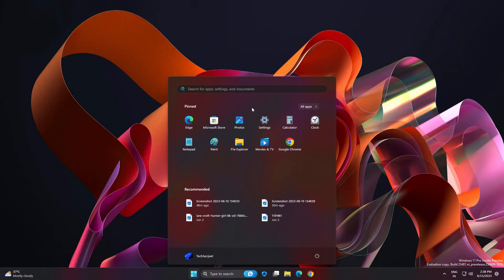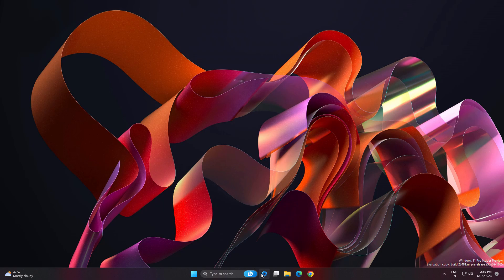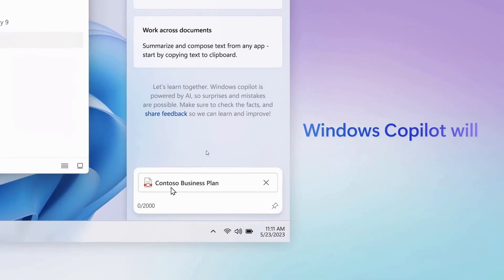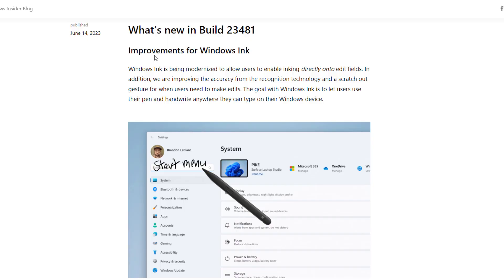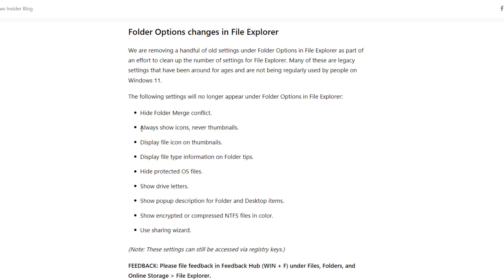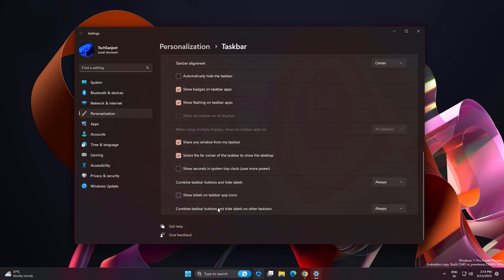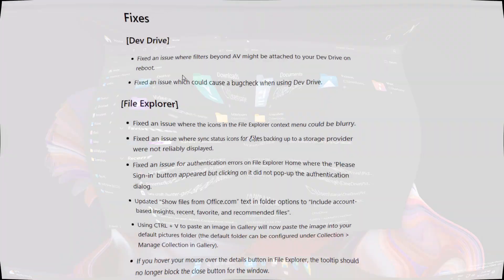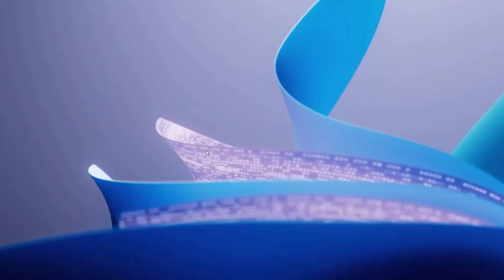Windows 11 22H2 New Update — Windows Copilot (Build 23481)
In this update we have some interesting things watch out the full video and learn how to use the new features of Windows 11.